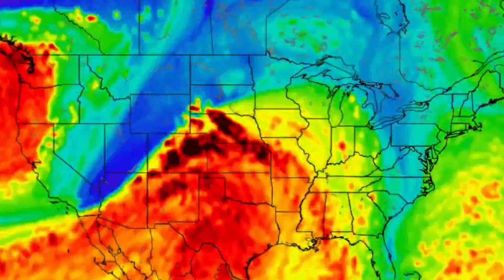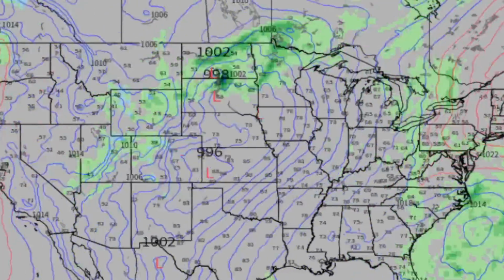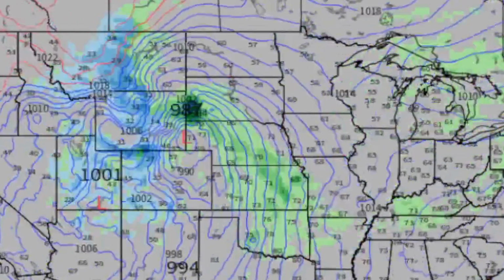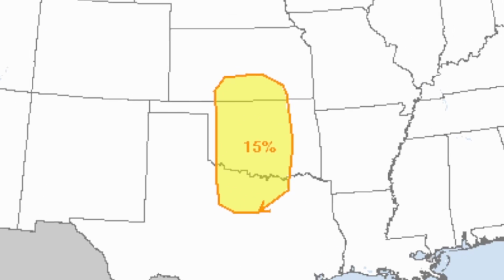Incoming MONSTER Storm System Coming Next Week Bringing MAJOR Snowfall and BIG Severe Weather